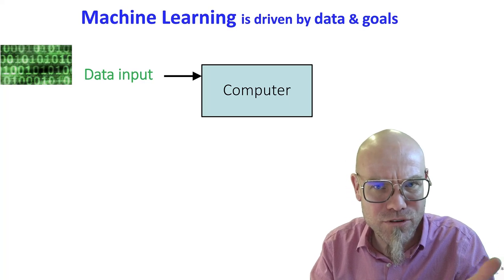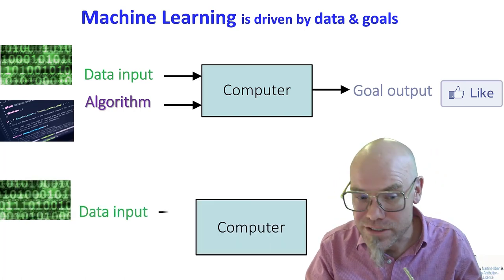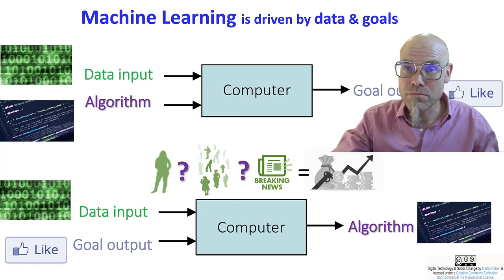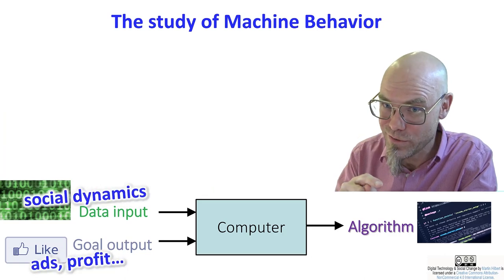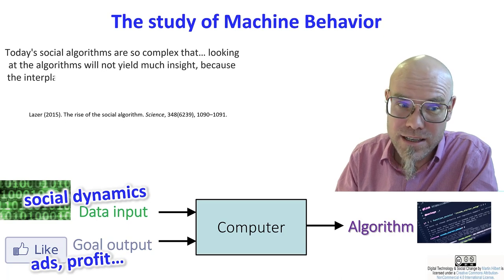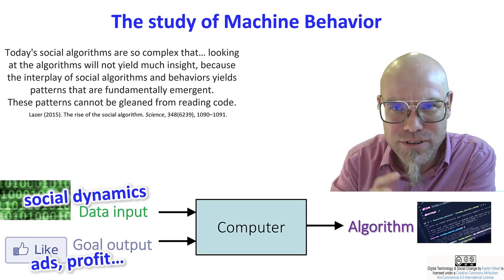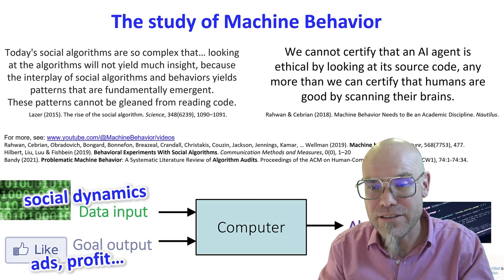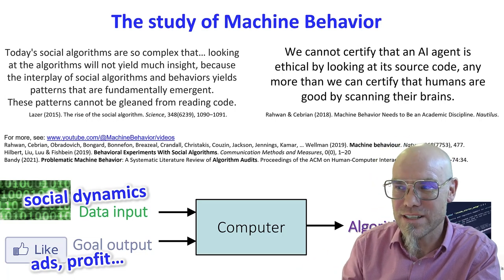Black-box Machine Behavior: why algorithmic auditing is so important!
💡 About the ever-evolving world of machine behavior: In an era dominated by data, our online interactions are increasingly influenced by intricate machine learning algorithms. Understand how these algorithms, even beyond the comprehension of their creators, shape the modern digital experience.
📚 Quick Lesson: Studying an algorithm's behavior is akin to observing humans; you cannot simply decipher it from its 'source code'. Instead, it intricately interacts with the ever-evolving social dynamics. It's not about reading the code, but understanding its behavior, just as we observe humans.